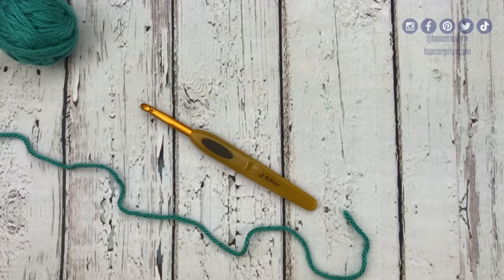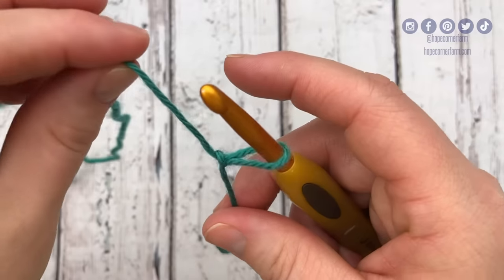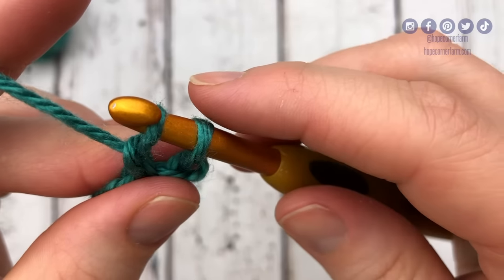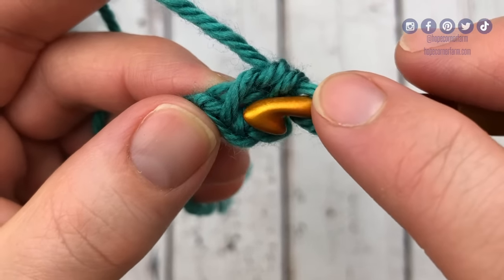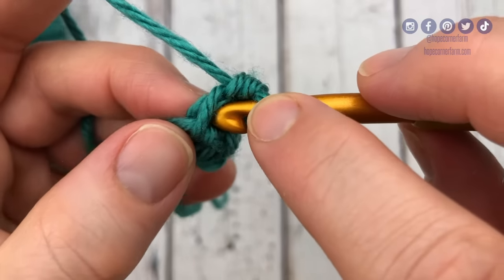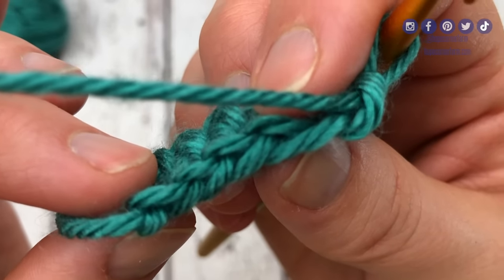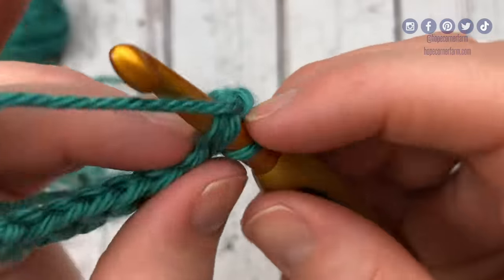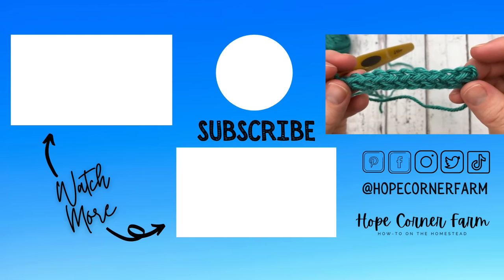How to Foundation Single Crochet | SLOW INSTRUCTIONS | Single Crochet Chainless Foundation Stitch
Learning the Foundation Single Crochet Stitch (FSC) is easier than you think! This step-by-step, slow moving tutorial will have you completing this stitch in no time. Also known as the Single Crochet Chainless Foundation Stitch, the Foundation Single Crochet Stitch is an essential stitch to master when learning how to crochet.

This is a great crochet tutorial for beginner crocheters and experienced crocheters alike! Learn how to crochet like a pro.

Want to be the first to receive our free patterns, tutorials, recipes, and more? Sign up to get our newsletter sent to your inbox every month!

This allows us to share this information at no cost to the viewer. These recommendations do not influence our information or opinions in any way...they are things that we actually use and love!*

SHOP FOR SUPPLIES FROM THE VIDEO:
Soft Touch Crochet Hook